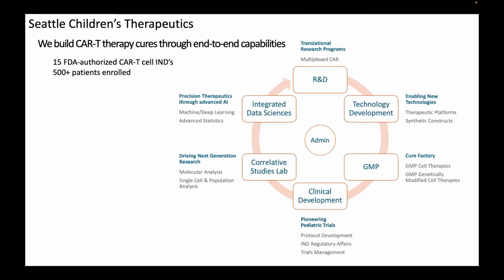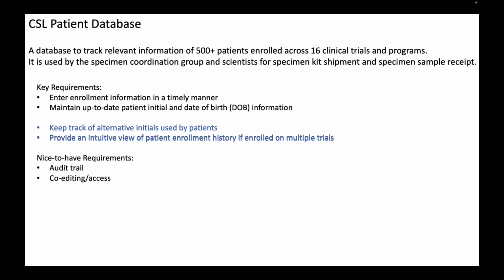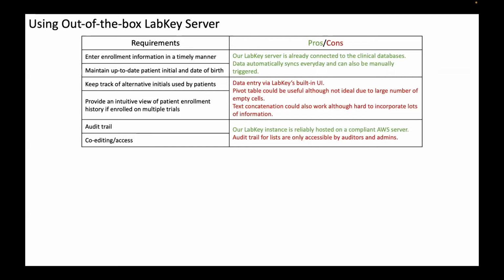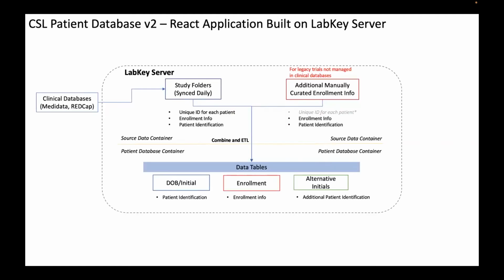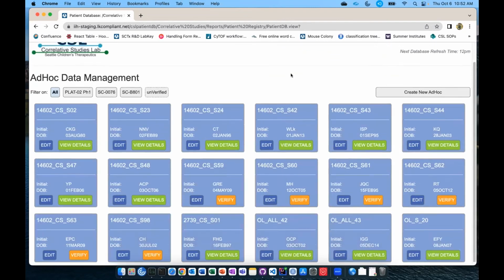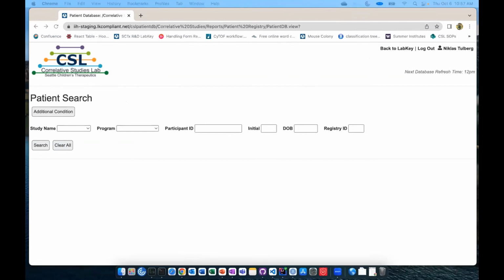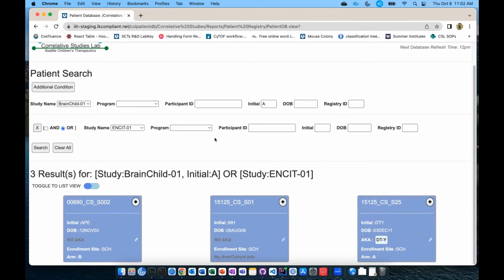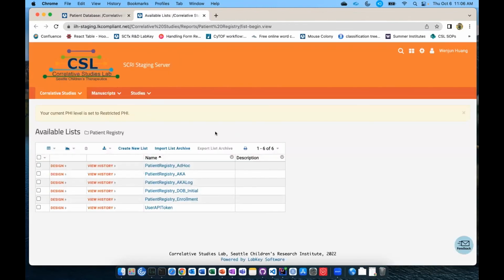React & LabKey Server: Streamlining workflows with a unique user interface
Presented by: Wenjun Huang, Data Scientists Supervisor,  Integrated Data Sciences at Seattle Children’s Therapeutics

This presentation will cover a new React application developed by the team at the Seattle Children’s Therapeutics Division’s Correlative Studies Laboratory. This patient enrollment information tracking application uses LabKey Server to integrate data from multiple input sources and leverages the power of the React JS library to offer a cohesive user experience. The architecture of the application, as well as the advantages of building a React application on LabKey Server over other alternative data storage and user interface approaches will be discussed. The presentation will also highlight how the application addresses pain points in existing workflows, thus enabling the team to be more productive.